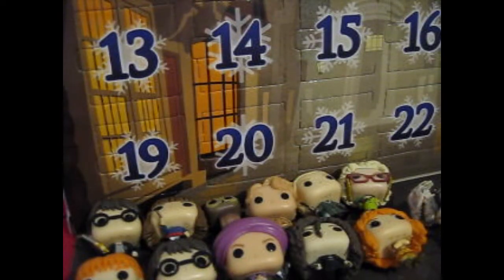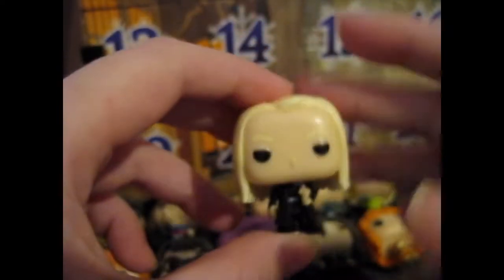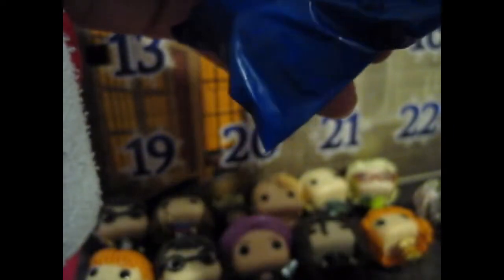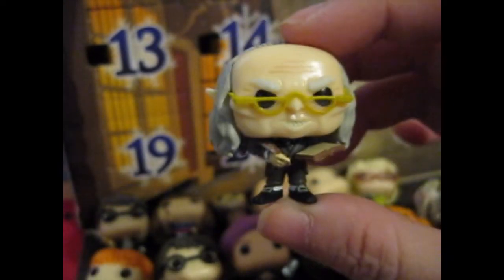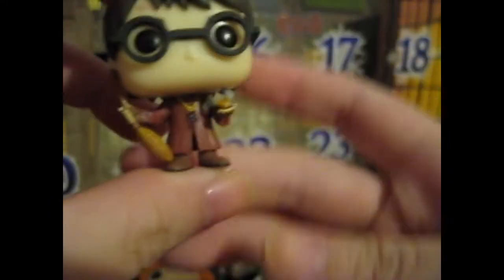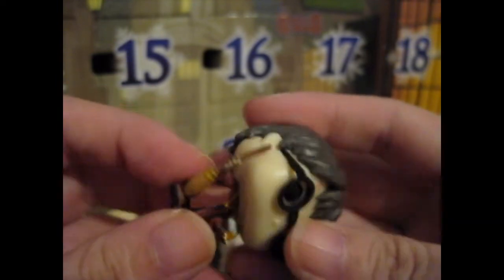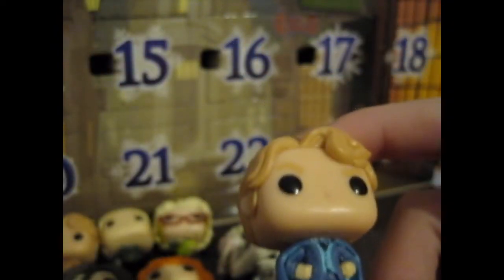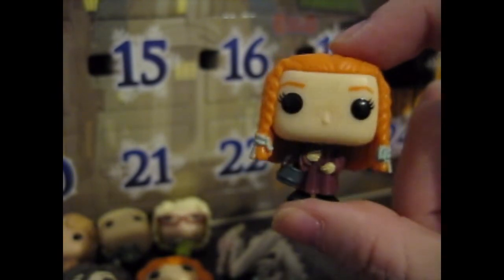Harry Potter Funko Advent Calendar 2022 ~ Part 3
Opening of: Harry Potter Funko Advent Calendar 2022 ~ Part 3

pfwvssj